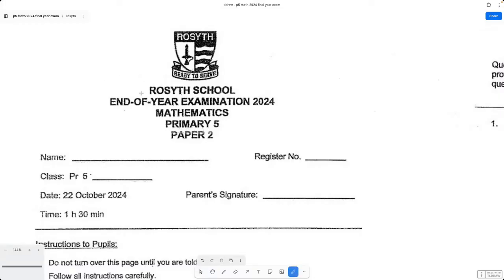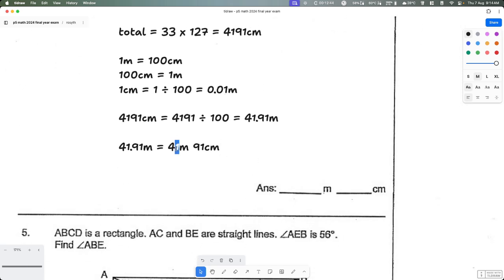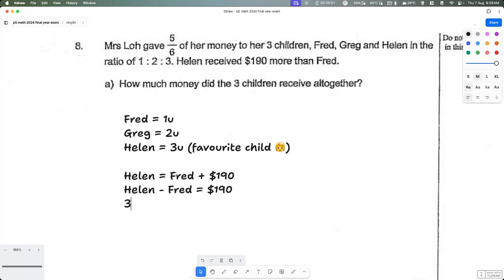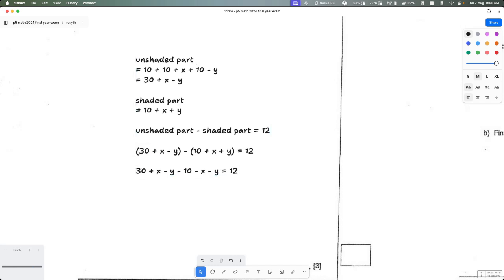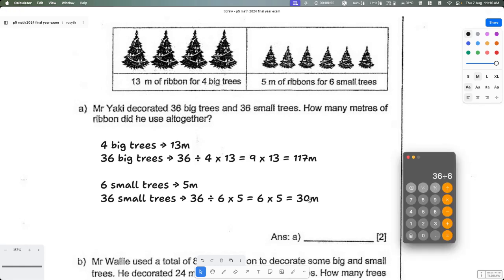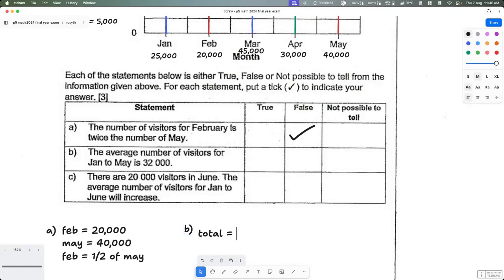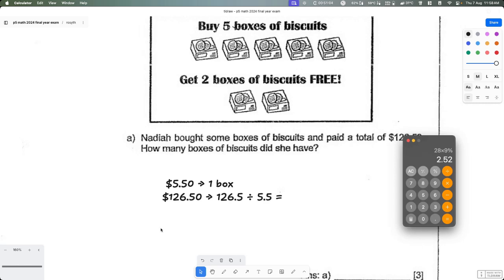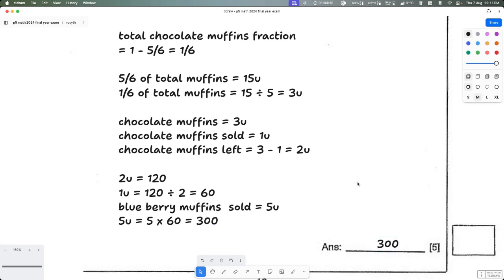Primary 5 End Of Year Exam Paper 2 2024 Rosyth School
📚 Question Timestamps

0:00 Question 1
2:20 Question 2
6:26 Question 3
8:52 Question 4
10:37 Question 5
12:18 Question 6(a)
15:15 Question 6(b)
16:41 Question 7
19:47 Question 8
23:13 Question 9(a)
26:06 Question 9(b)
27:28 Question 10
33:16 Question 11(a)
36:19 Question 11(b)
39:52 Question 12(a)
42:17 Question 12(b)
48:47 Question 13
49:42 Question 13(a)
51:00 Question 13(b)
54:46 Question 14
58:59 Question 15
59:13 Question 15(a)
1:00:47 Question 15(b)
1:01:52 Question 16(a)
1:05:08 Question 16(b)
1:07:34 Question 17